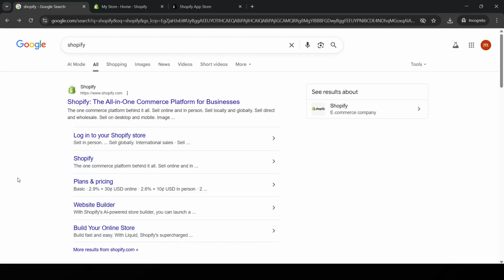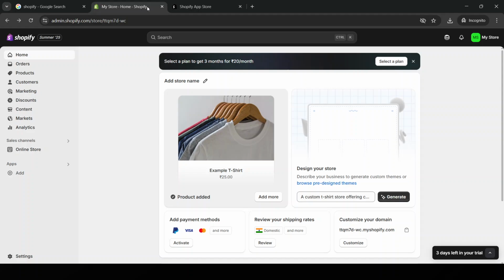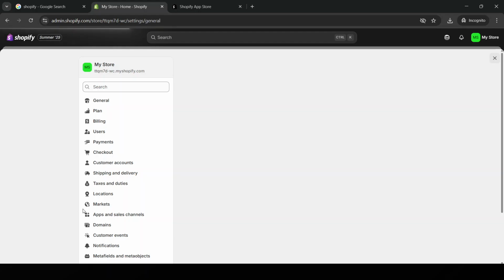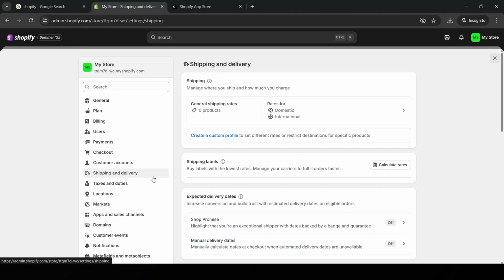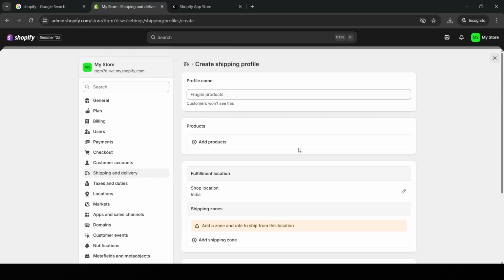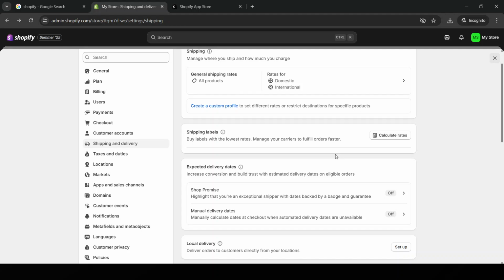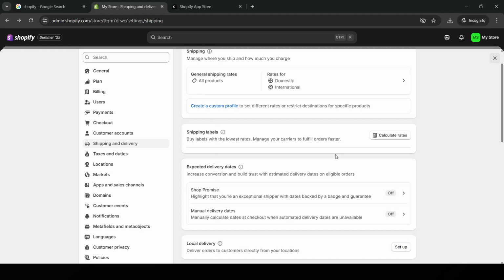How to Fix Shopify Order Cant Be Shipped to Your Location 2026 (Step By Step)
Learn How to Fix Shopify Order Cant Be Shipped to Your Location in this video.

In This Video, We'll Show You 👇
Shopify Shipping Issues
Shopify Order Location Problem
Shopify Can't Ship To My Location
Shopify Shipping Address Error
Shopify Shipping Restrictions
Shopify Order Problems
Fix Shopify Shipping
Shopify Shipping Solutions
Shopify Location Limitations
Shopify Order Not Fulfilled
Shopify Shipping Troubleshooting
Shopify Shipping Help
Shopify Order Rejected
Shopify Shipping Setup
Shopify Shipping Settings
Shopify Shipping Tutorial